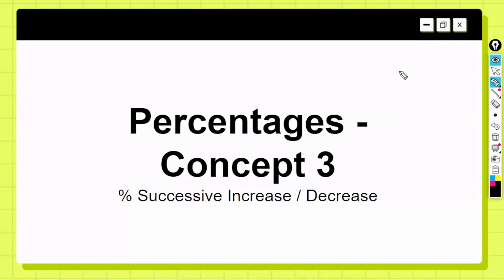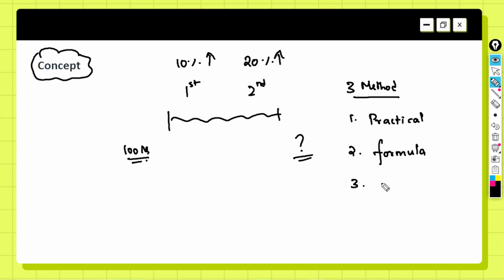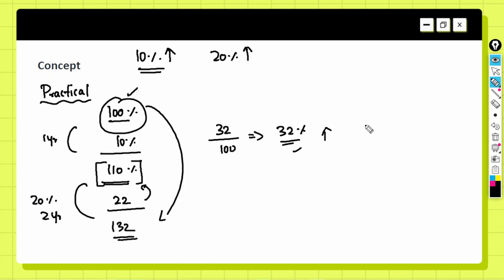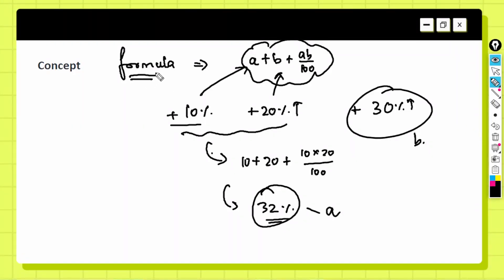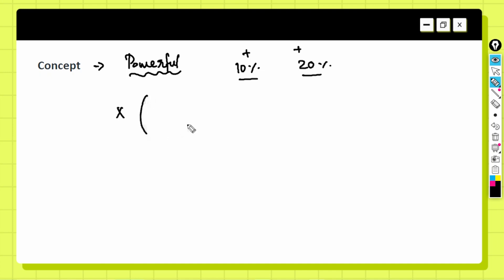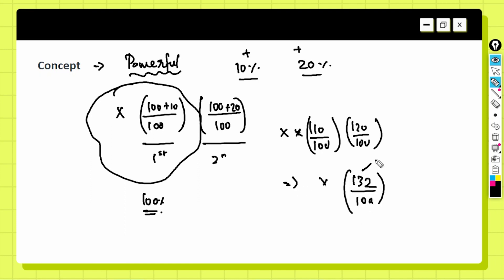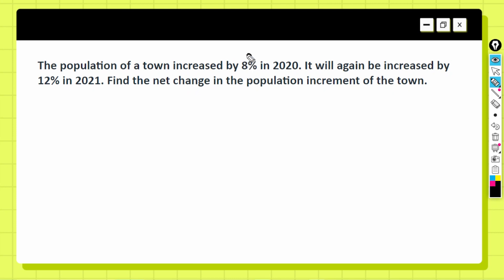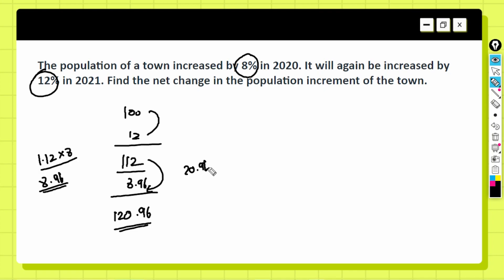Percentage Concept 3 / Successive increase and Decrease in percentage / Placement Preperation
Are you worried about placements/internships? Want to prepare for companies like Microsoft, Amazon & Google?
We help you crack any interview's aptitude completely for  free
Follow us along with all the concepts to  master the techniques and shortcuts that can help you save time and score better in your next  aptitude test .

✅ Tips & Tricks